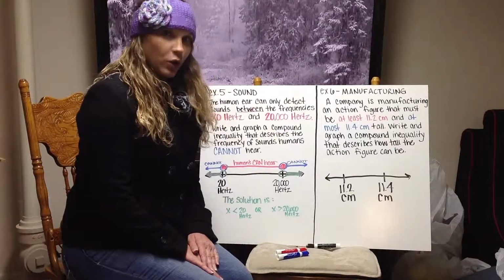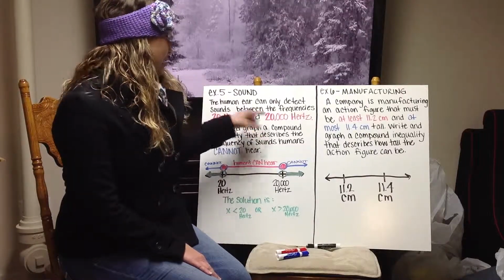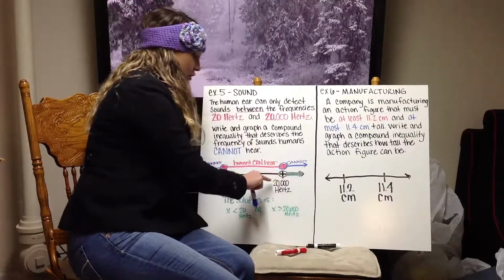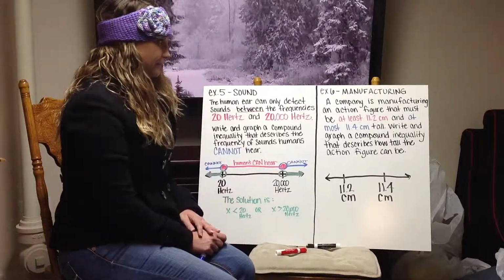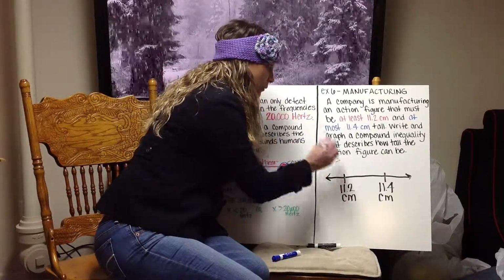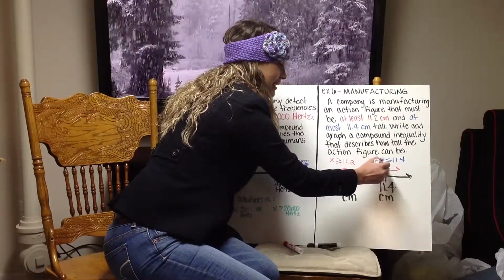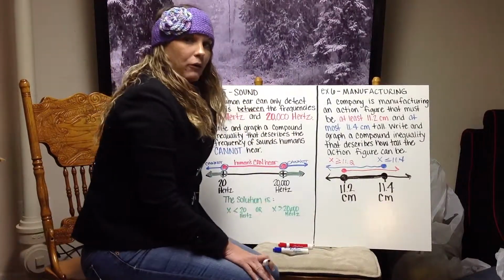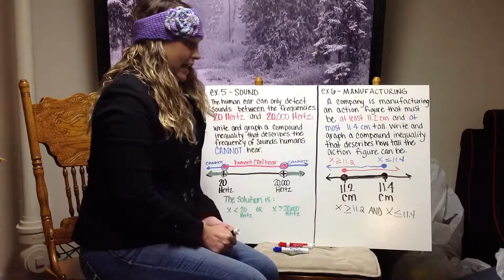Algebra B - Lesson 3-4 Part 2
Algebra B - Lesson 3-4 Part 2 - Solving Compound Inequality WORD PROBLEMS